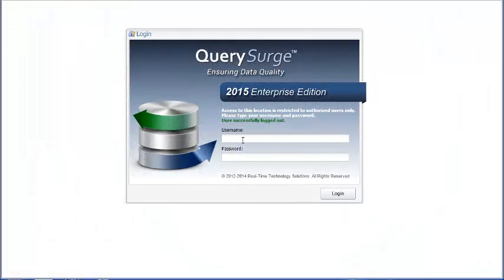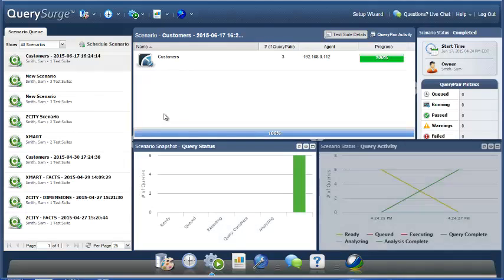QuerySurge tutorial: Adjusting Heap Size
See how to adjust the heap size for the QuerySurge application server and agents to increase performance.